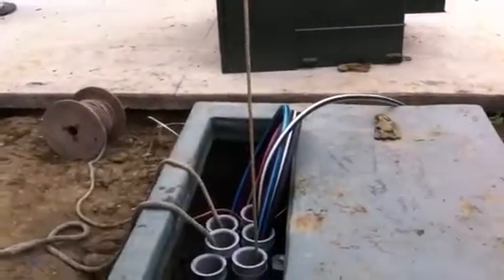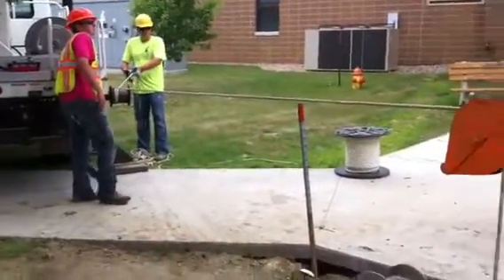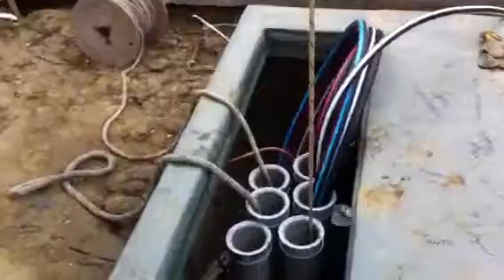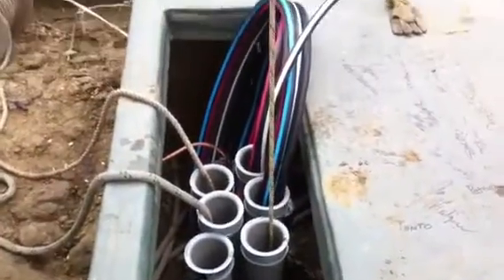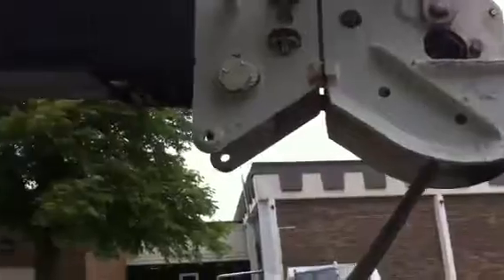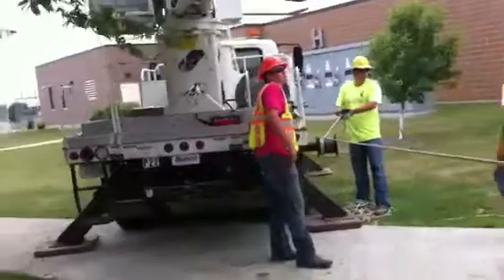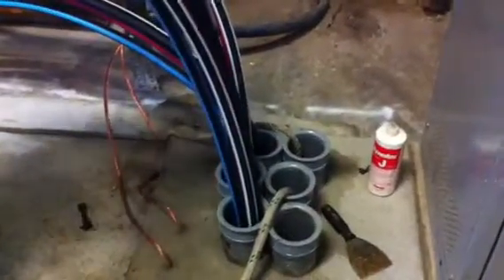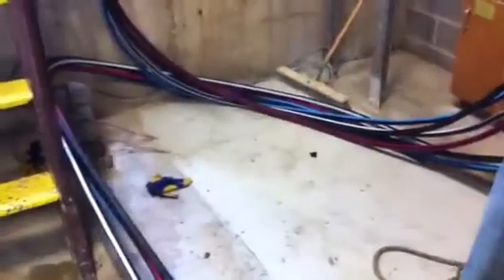Pulling underground cable in conduit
Pulling 6 runs of 4/750kcm underground cable into 4inch conduit at northwest iowa community college